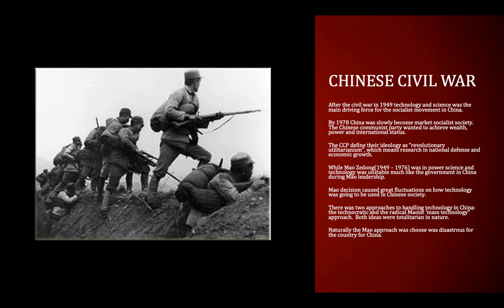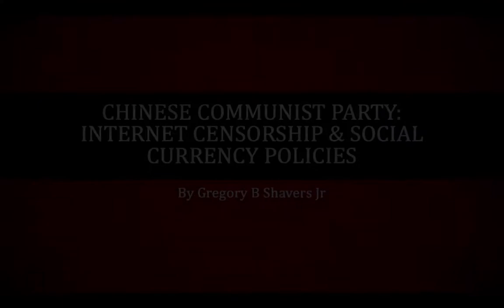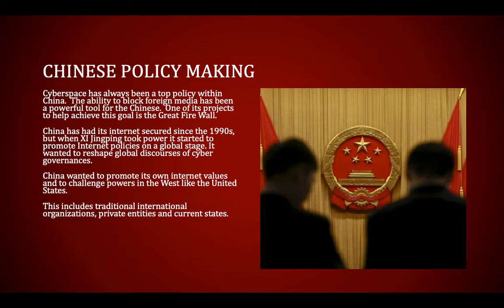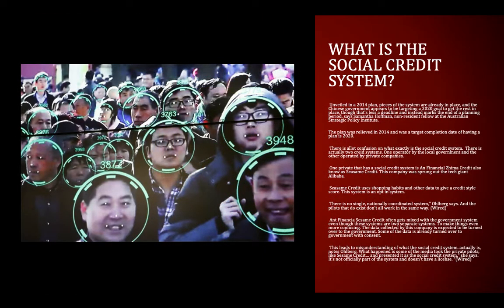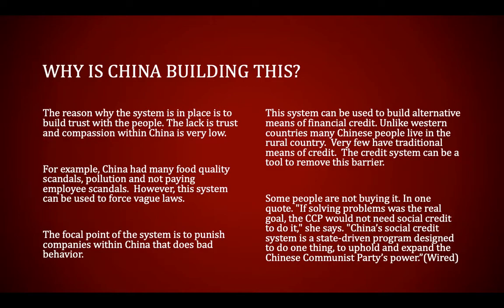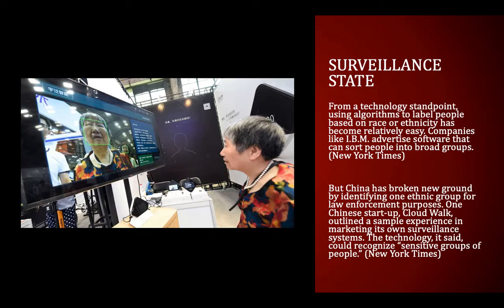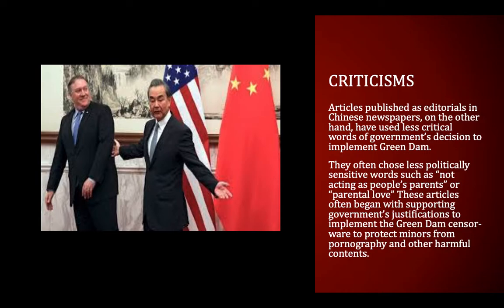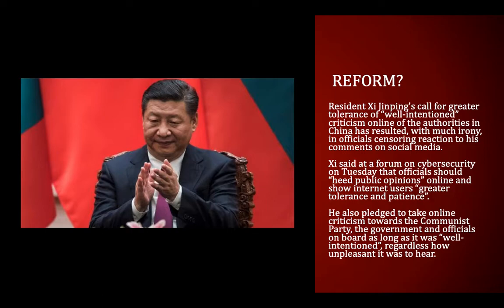Chinese presentation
ECCE:GLBL MEDIA/CULTURE:CHINA 192COM47711938